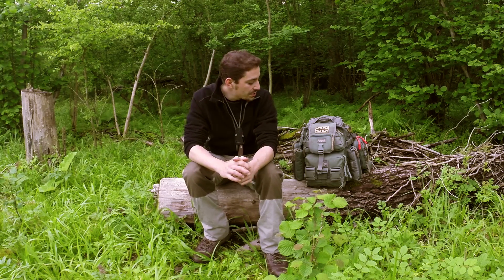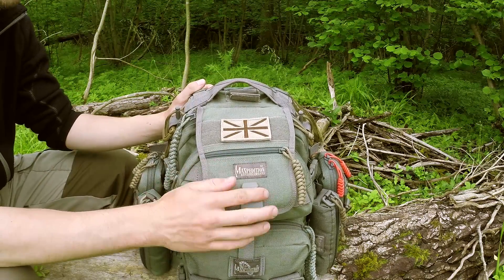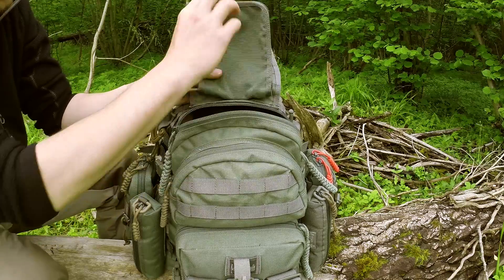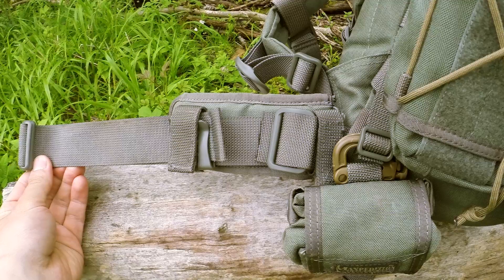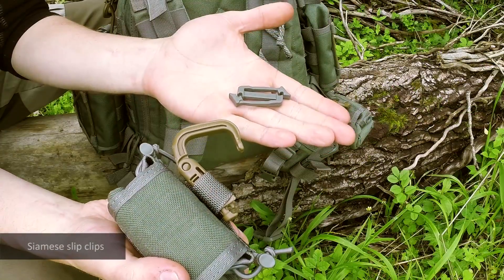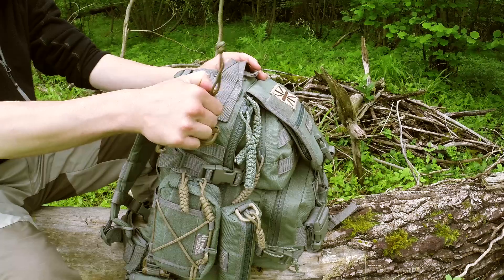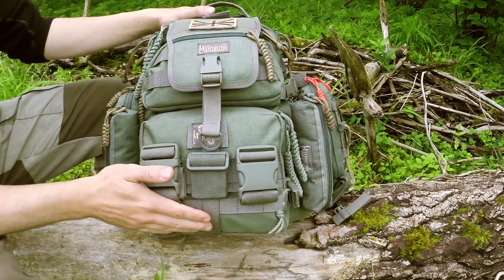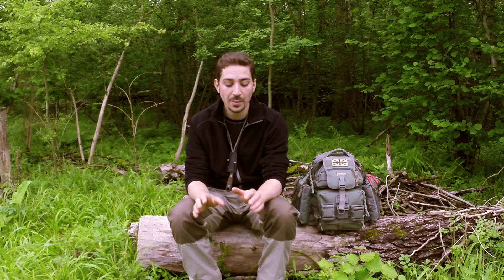Bushcraft Equipment: Maxpedition Condor II Pack